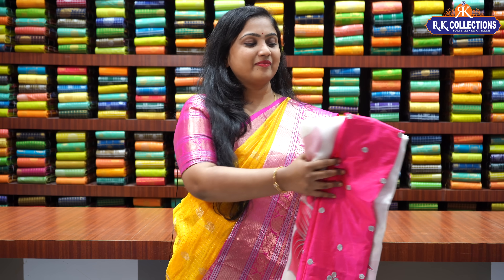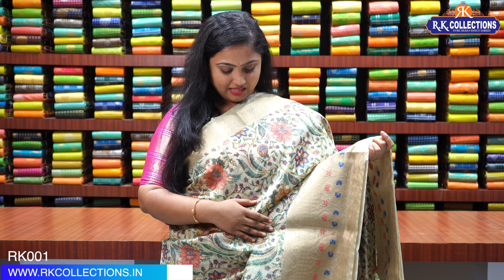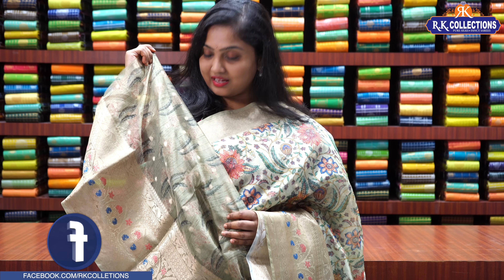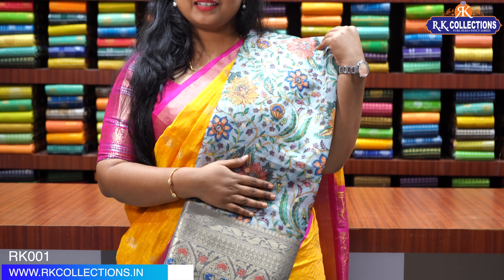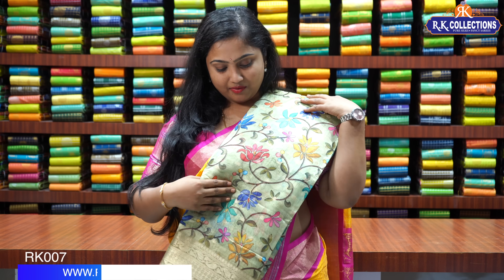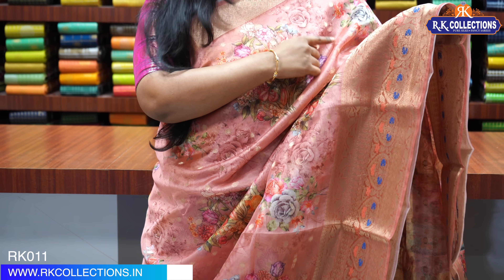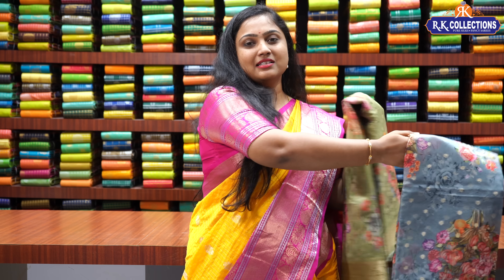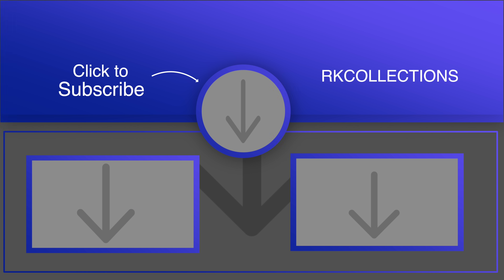Giveaway I Printed Organza Sarees I I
Our Stores are Located At :
R.K. Selections